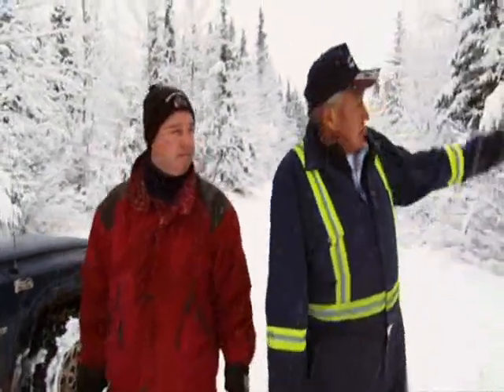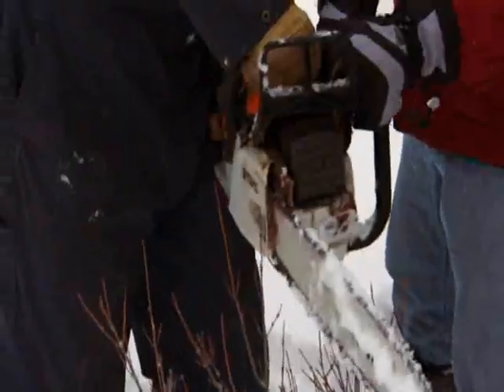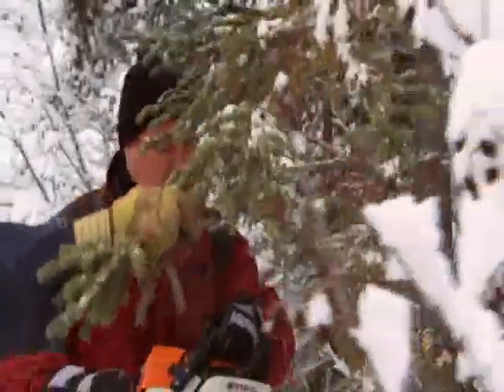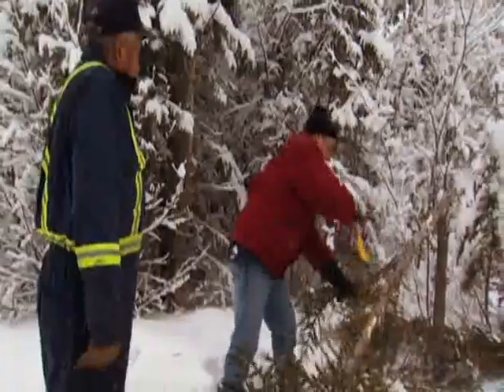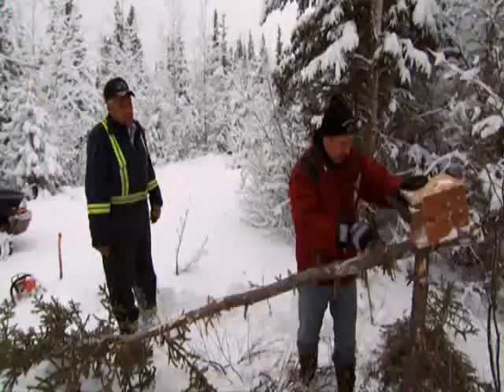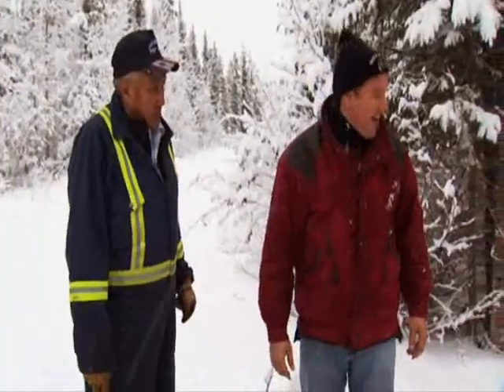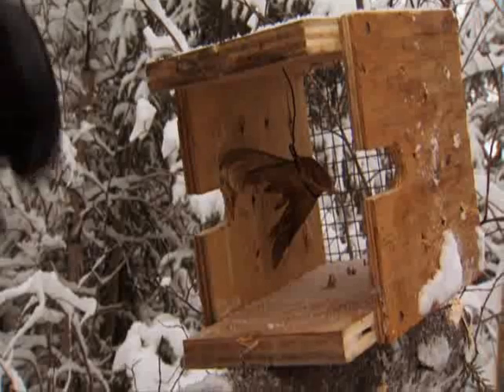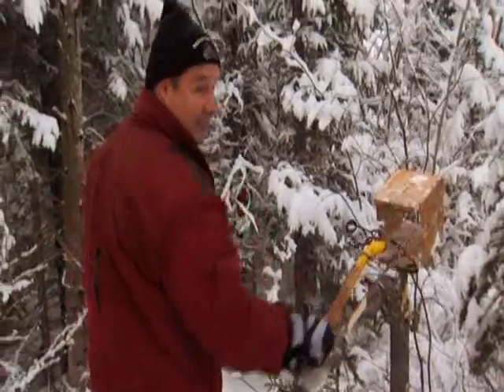Fish Out of Water with the Hay River Dene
Don tries to make a trap